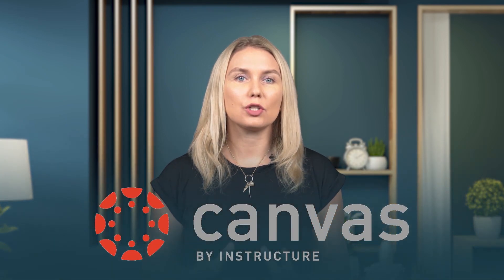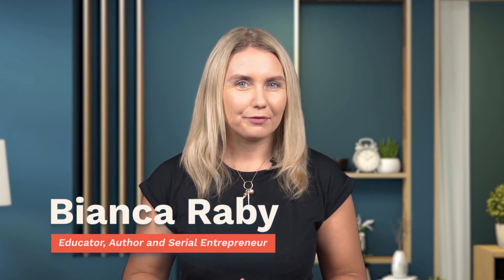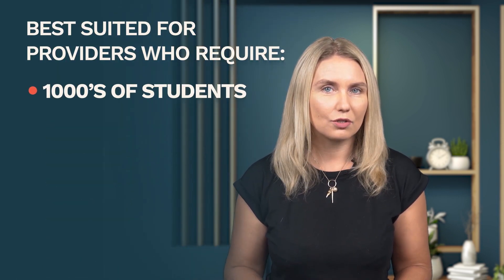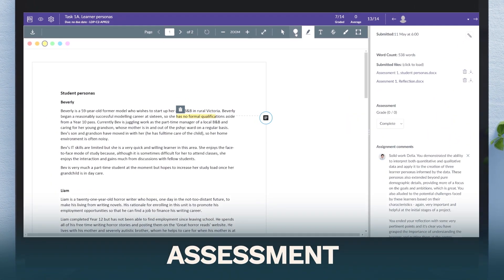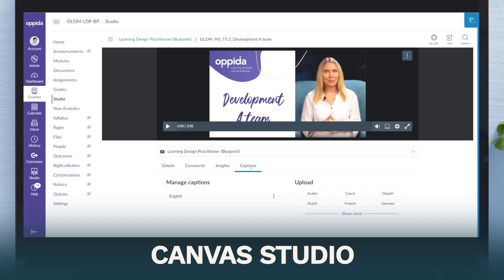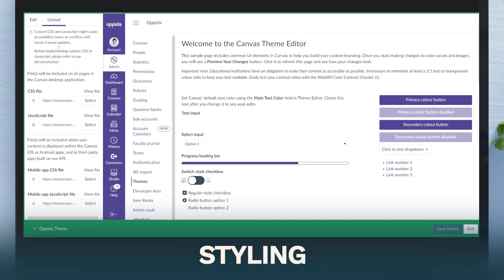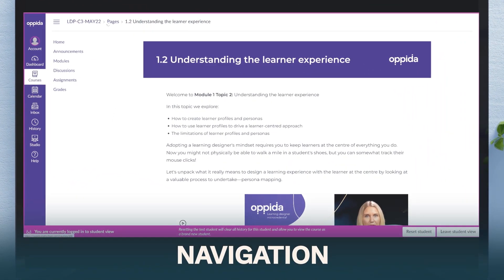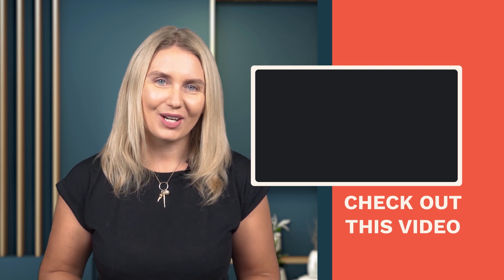Canvas Learning Management System (LMS) review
Heard of Canvas? It’s one of the top learning management systems out there. This video is my Canvas Learning Management System (LMS) review.

Please drop your number one takeaway or any questions in the comments below.

--- Related Content —
Platforms VS Learning Management Systems: What You Need to Know

Timestamps:
00:00 Intro
1:09 5 awesome things about Canvas
2:16 5 not as awesome for some things about Canvas